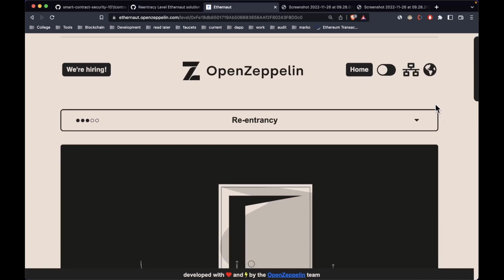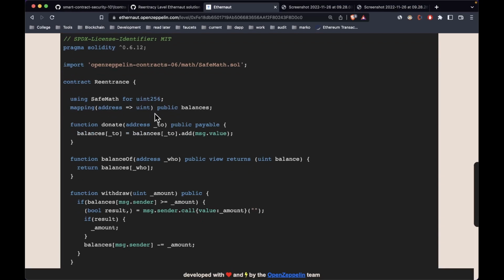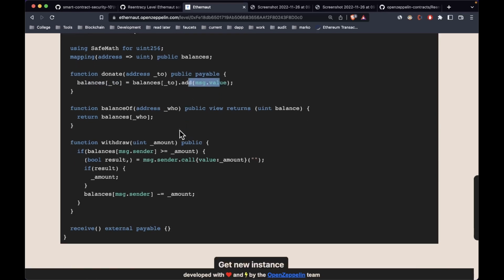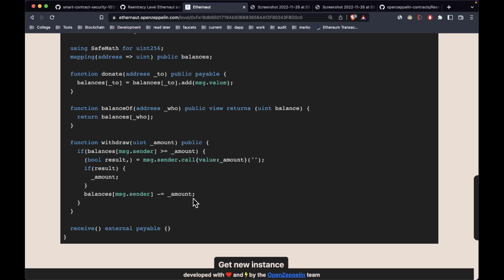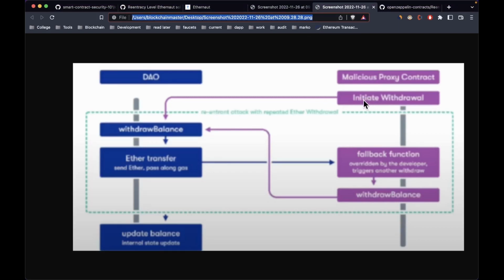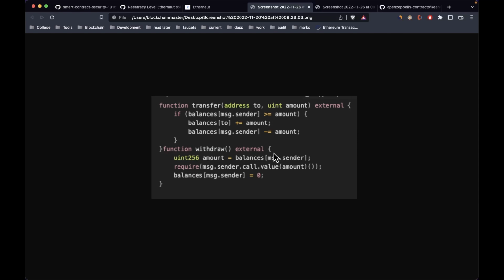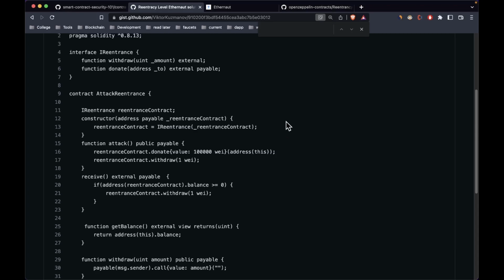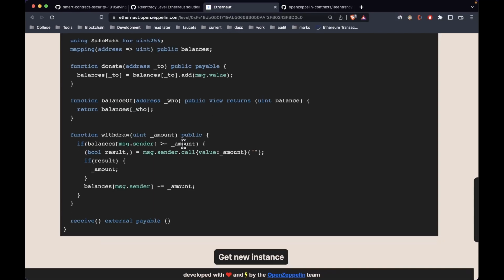How to Solve Ethernaut Level 10 - Reentrancy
The DAO hack in 2016 was reentrancy attack which caused the hard-fork of
Ethereum
Reentracy guard mutex openzeppelin -
check effects interaction pattern
Re-entrancy attacks keep happening. Sophistication of attack methods continue to
evolve; from single-function re-entrancy to cross-function re-entrancy
Types of reentrancy attacks
Single function reentrancy attack
This type of attack is the simplest and easiest to prevent. It occurs when the
vulnerable function is the same function the attacker is trying to recursively
call.
Cross-function reentrancy attack . These attacks are harder to detect. A
cross-function reentrancy attack is possible when a vulnerable function shares
state with another function that has a desirable effect for the attacker.
cross chain reentrancy function example
In this example,  withdraw  calls the attacker’s fallback function same as with
the single function reentrancy attack.
The difference is the fallback function makes a call to  transfer  instead of
recursively calling  withdraw . Because the balance has not been set to 0
before this call, the  transfer  function can transfer a balance that has already
been spent.